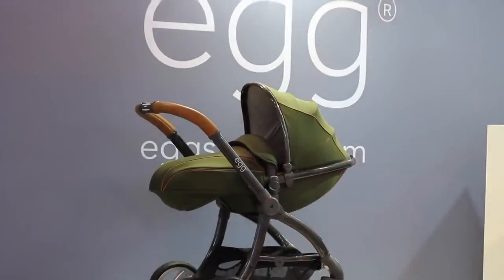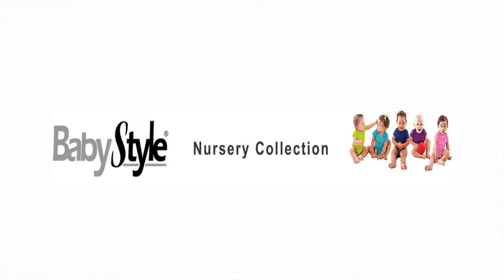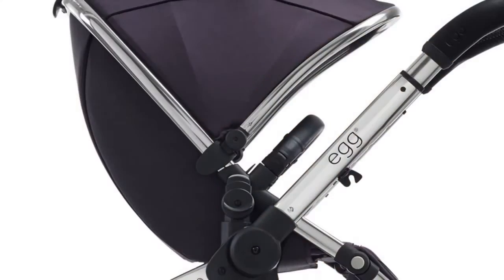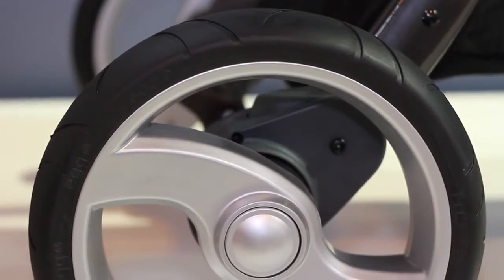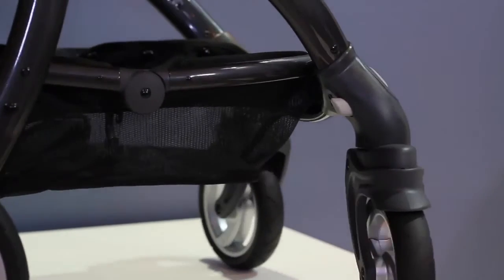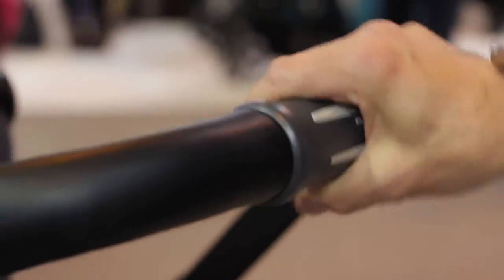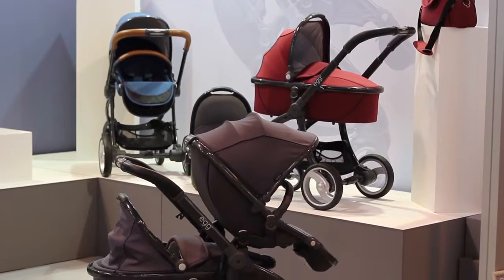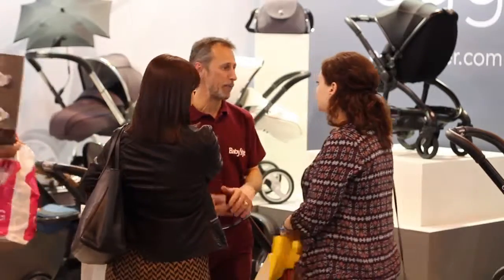EGG at the Baby Show Birmingham 2015